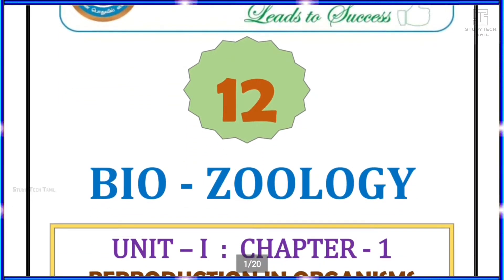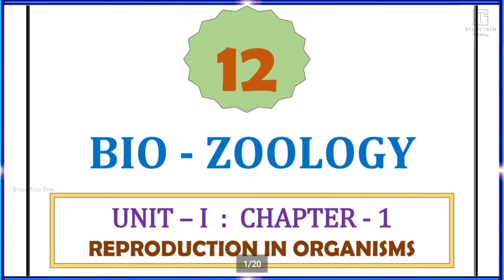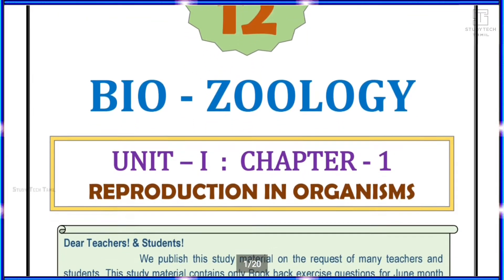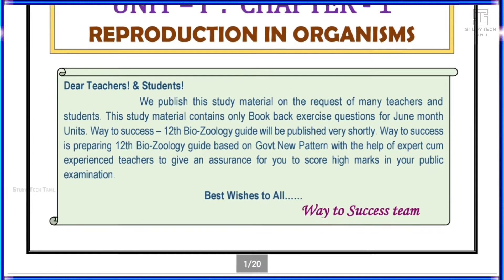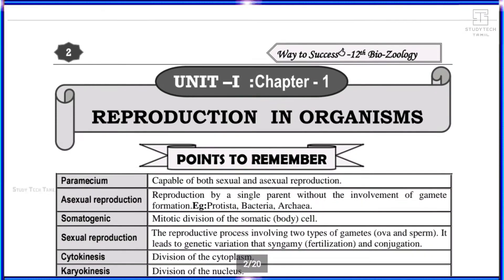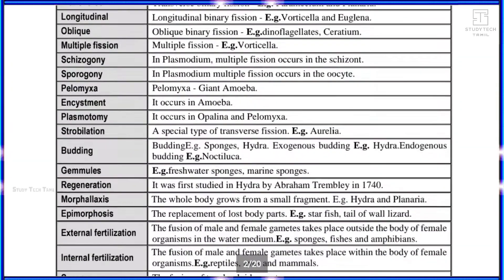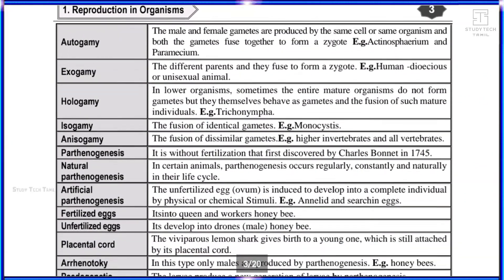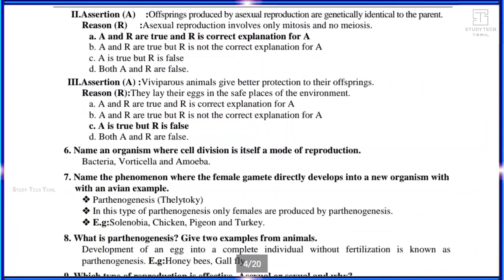12th Std Bio-Zoology Unit-1:Chapter-1 Full Study Material | English Medium | New Syllables-2020-2021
* 12th Std Bio Botany  Unit-1 Full Study Material

FULL GUIDE & IMPORTANT QUESTIONS & MODEL QUESTION PAPER

📑 Pdf Title.   : 12th Std Bio-Zoology Unit-1:Chapter-1 Full
                             Study Material

🖋 PDf Preparation.  :  Way To Success

🔆 All Materials Available Coming Soon ⚛

🌍Social Profile 🌎

 🔸️Fellow On Hello App   : Coming Soon
 🔶️Fellow On Share Shat : Coming Soon
 🔸️Fellow On Tik Tok 🤳  : Coming Soon

Our Materials Group Joined :

10th Std WhatsApp Group : Coming Soon
11th Std WhatsApp Group : Coming Soon
12th Std WhatsApp Group : Coming Soon